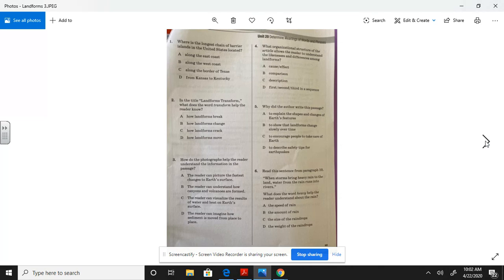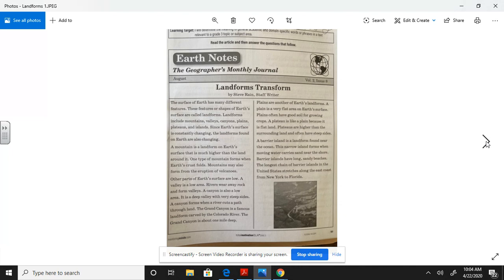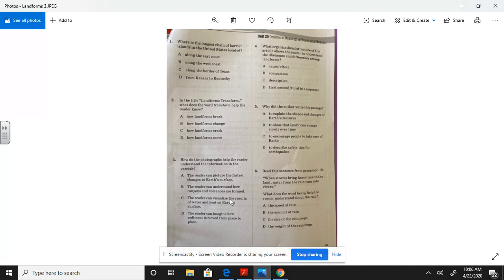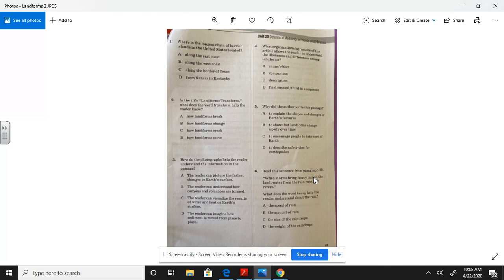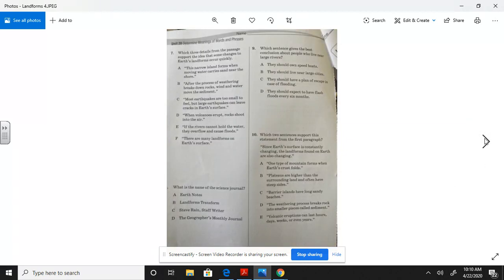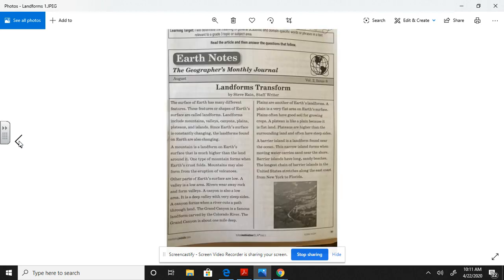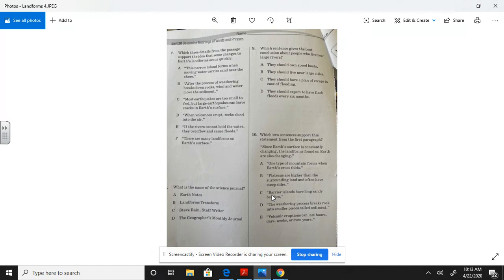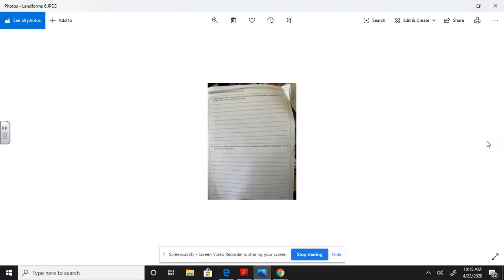Untitled: Apr 22, 2020 10:16 AM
Going over the answers to Landform's Transform